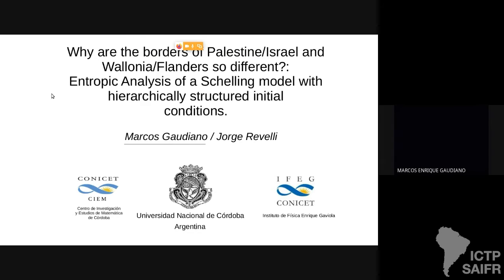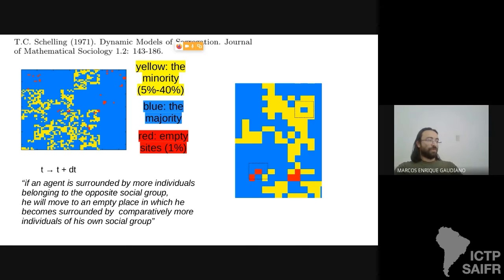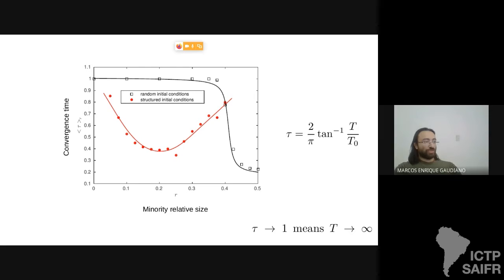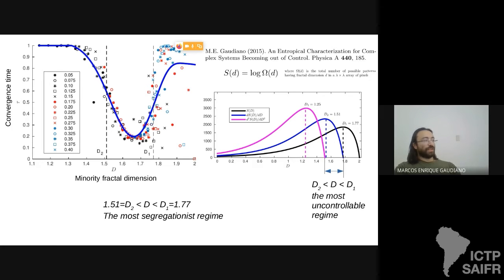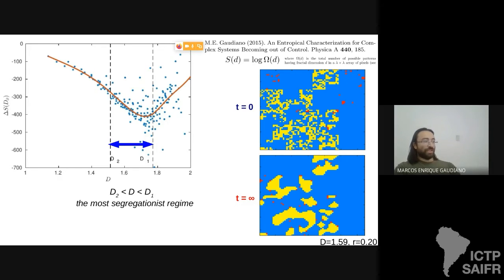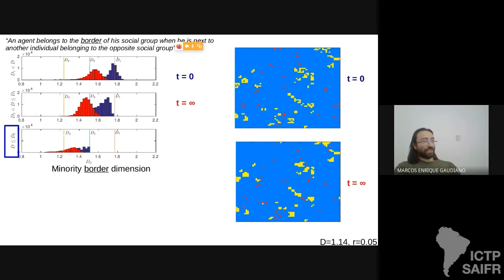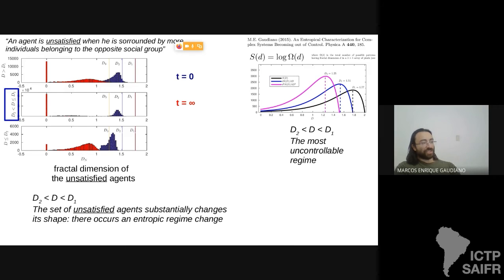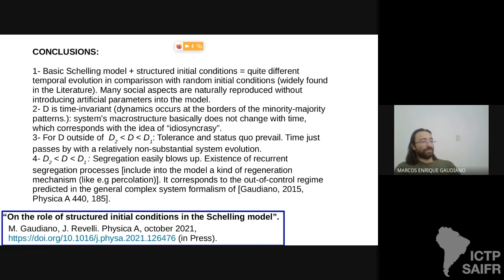Workshop on Sociophysics - Marcos Gaudiano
Workshop on Sociophysics: Social Phenomena from a Physics Perspective

Speakers:
Marcos Gaudiano (FAMAF-UNC, CIEM-CONICET, Argentina): Why are the borders of Palestine/Israel and Wallonia/Flanders so different?: Entropic Analysis of a Schelling model with hierarchically structured initial conditions